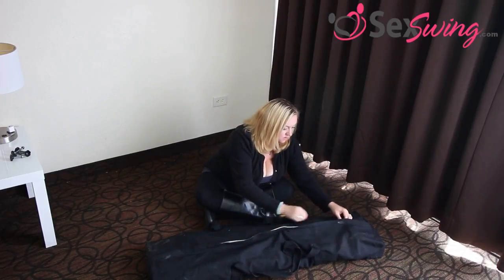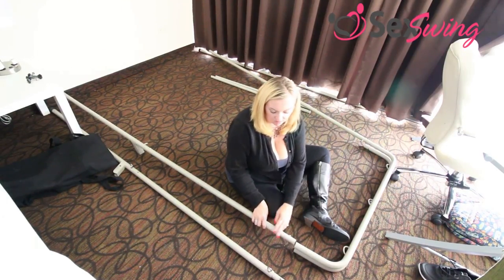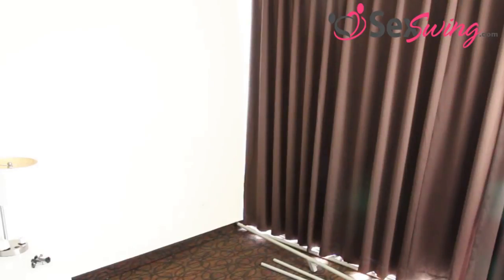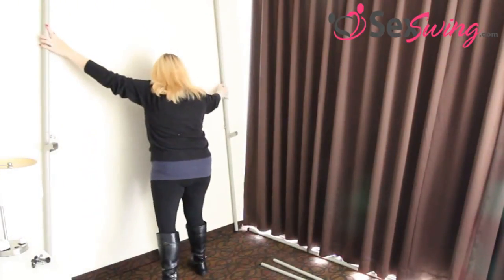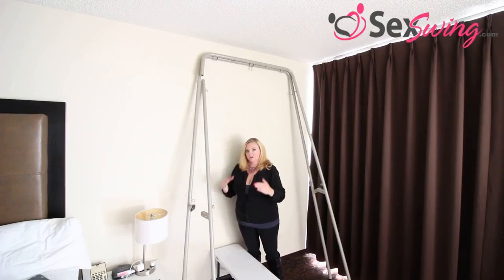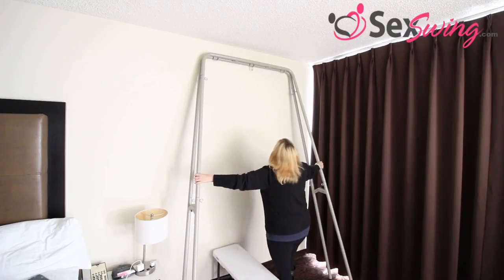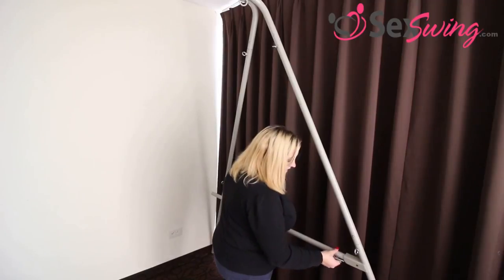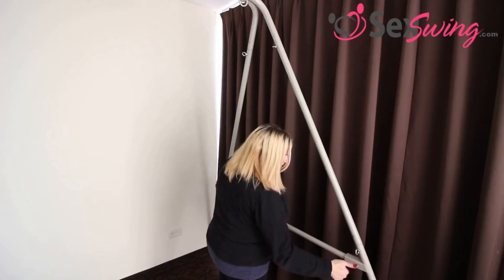Screamer Sex Swing Stand Instructions - 1 person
Setting up the Screamer Sex Swing Stand takes about 5 minutes and it can be done by one person. In the world of sex swing stands... this is rare.

Here is how I get it done...